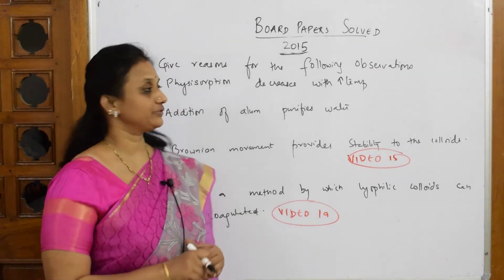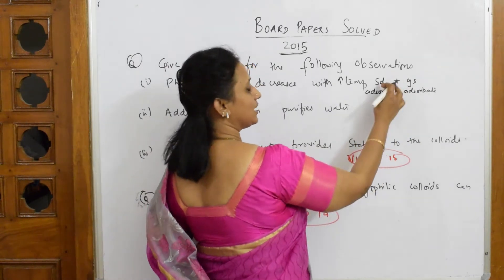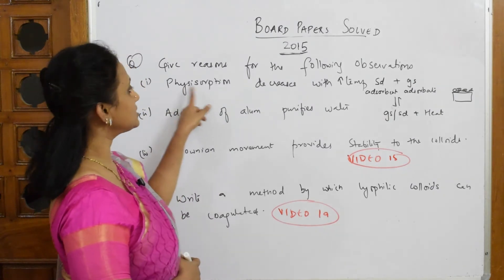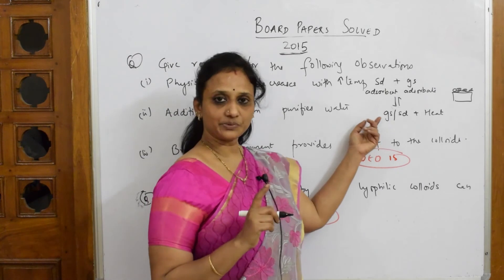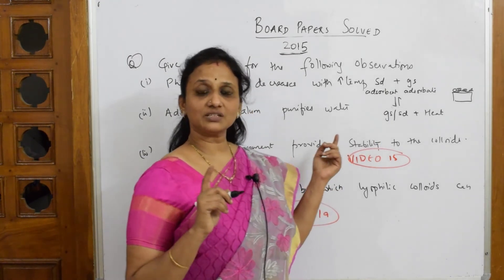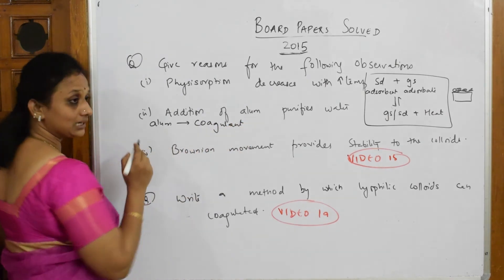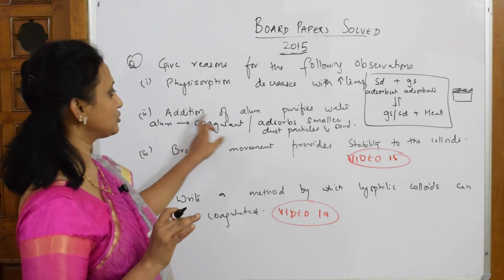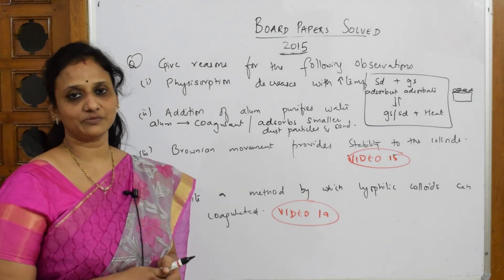Surface Chemistry Solved Board paper 2015 CBSE | part 3 | unit-5 | class 12